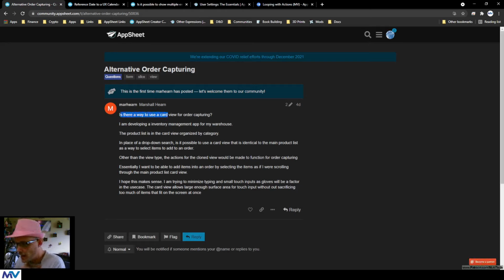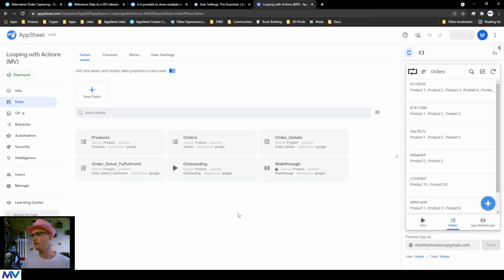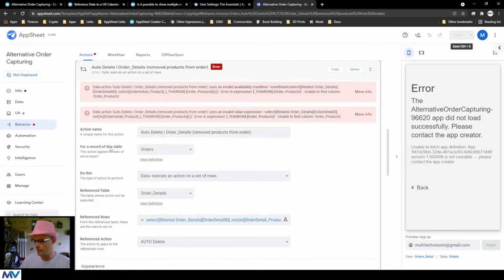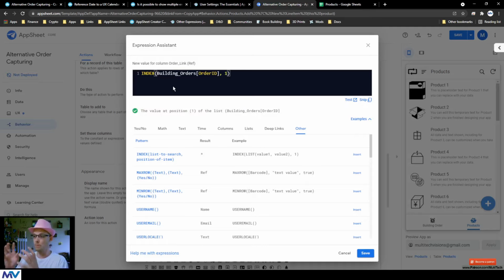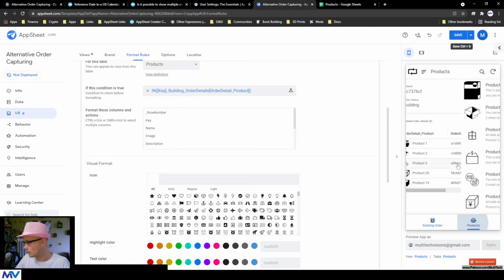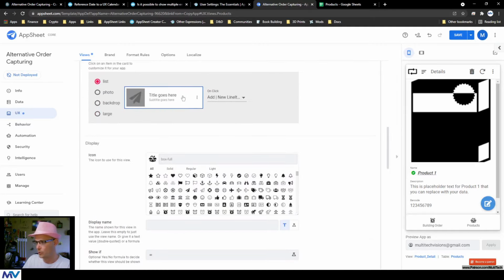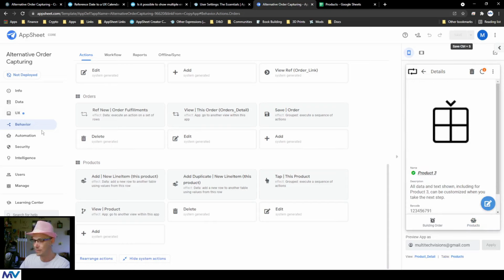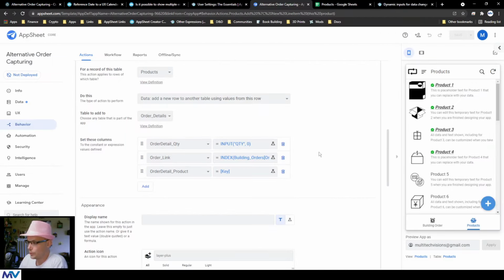How To Build An Order Capturing App In AppSheet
--- This video shows how to implement a "Shopping Cart" style functionality for adding items to an order, instead of using an EnumList to pick the items.

This build made use of the "Looping with Actions" sample app as a starting point; you can find that app here:

                - Instead it makes use of "tap interactions" to add items to an order

SUPER MARKET SWEEP  ||  Videos & Apps

00:00 - Intro
01:06 - Answer to post
02:00 - Overview on process
06:01 - (((BUILD))) - Starting from Action-Looping sample app
06:46 - Clearing out the looping-stuff
08:05 - Creating [Order_Status]
09:37 - Clearing out (more) looping-stuff
10:49 - Clearing out the database
11:34 - Building_Orders (Slice)
12:12 - Building_Orders (View)
13:33 - New_Order (View)
15:30 - Products (View)
16:28 - Add New LineItem (Action)
19:27 - Product view event
20:35 - Building_OrderDetails (Slice)
22:35 - Formatting Rule
25:22 - Duplicate catching
28:34 - Tap - this product (Action)
30:24 - Duplicate confirmation text
31:27 - Order completion button
32:25 - View Product (Action)
35:59 - Troubleshooting action order-of-operations
38:31 - Why the "Building Order" view goes blank upon completion
39:30 - Last little bits